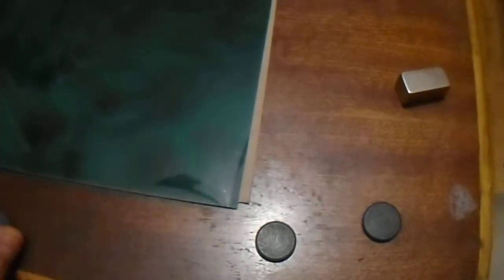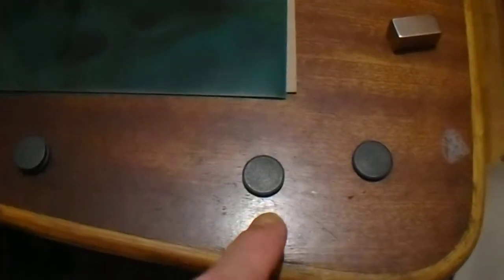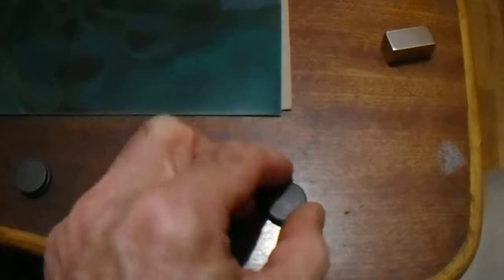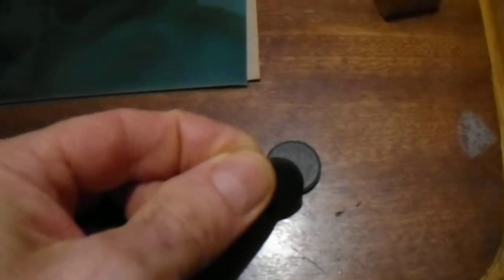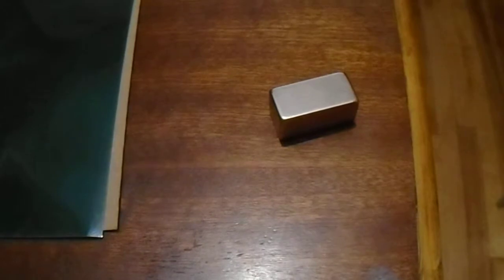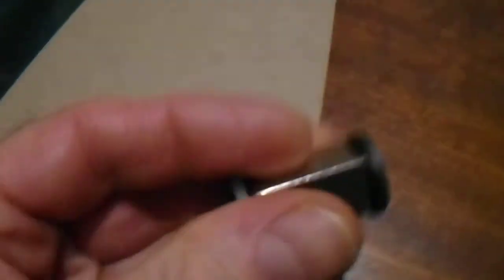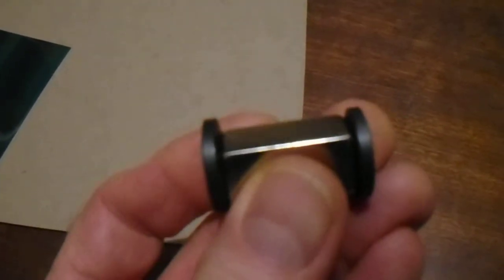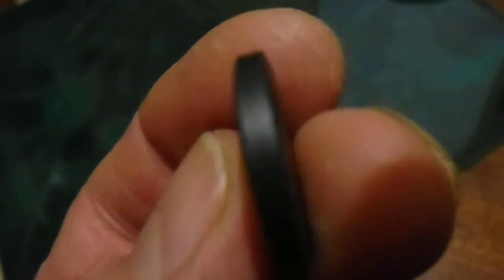screwed up fields on weak magnets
I show 2 magnets which act normally and 2 magnets which I have changed the fields with a strong neo.